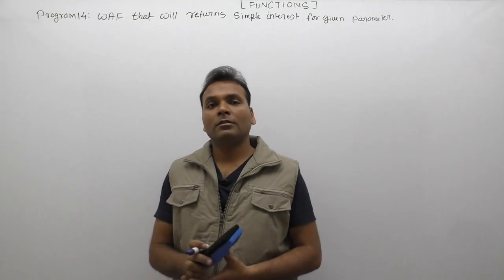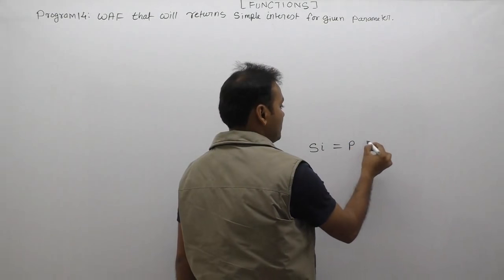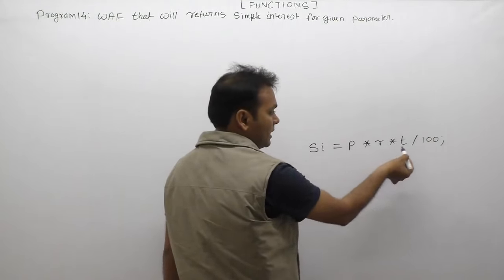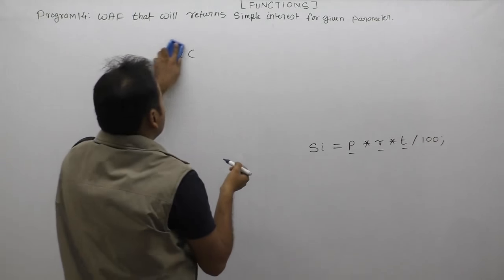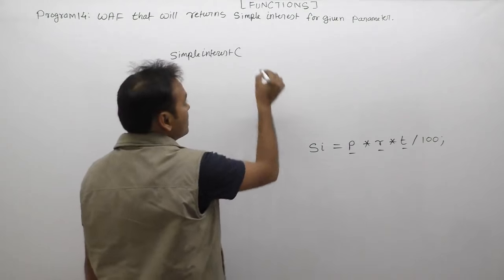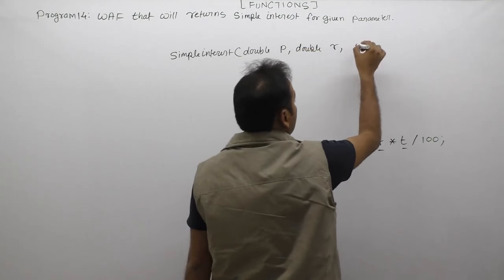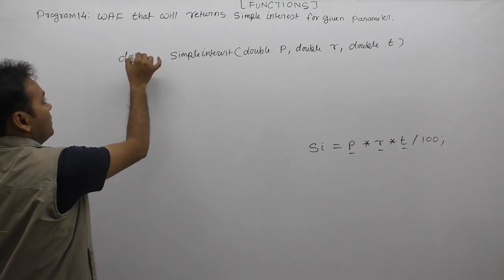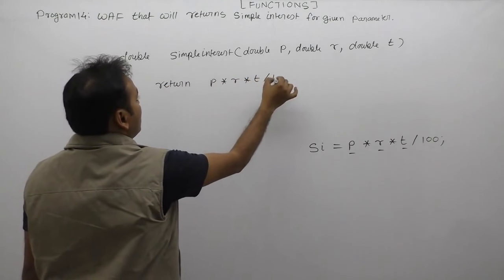c program to calculate simple interest using function|calculate simple interest in c|Part668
C Program: c program to calculate simple interest using function|calculate simple interest in c